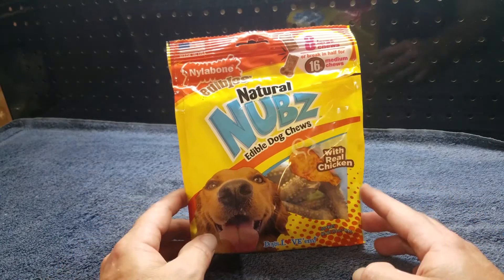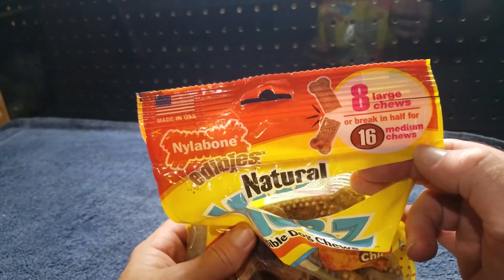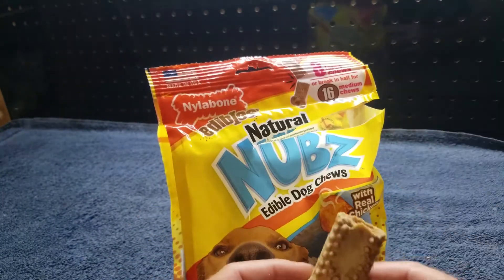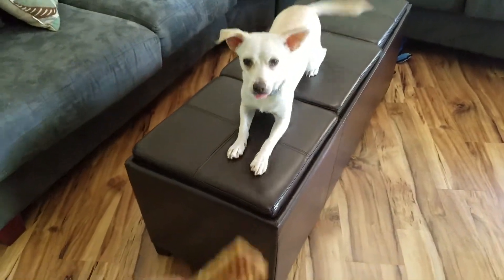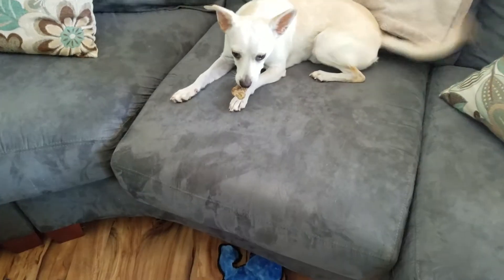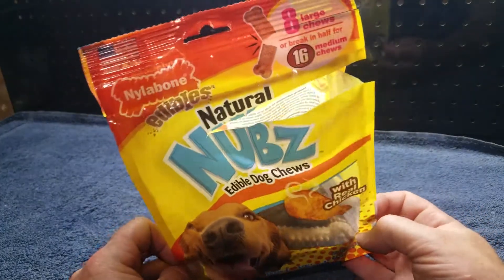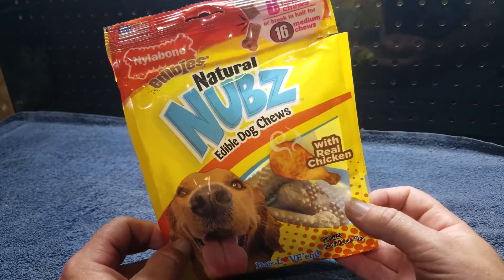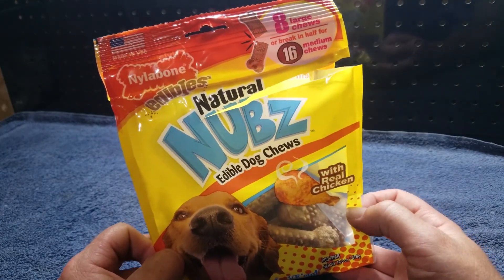Does your dog like Nubs?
Decided to try these dog treats NUBS chicken flavor.Here is what my dog think of them.